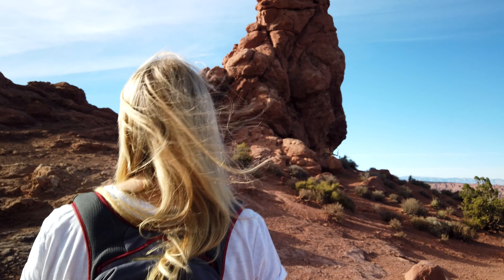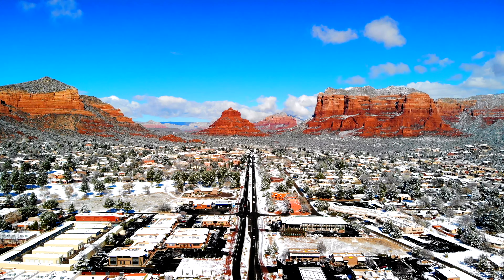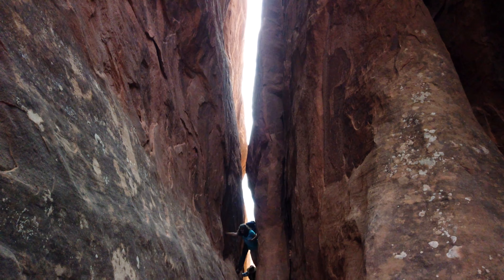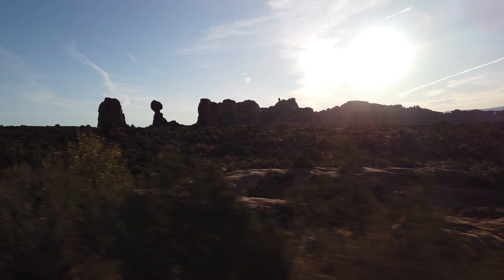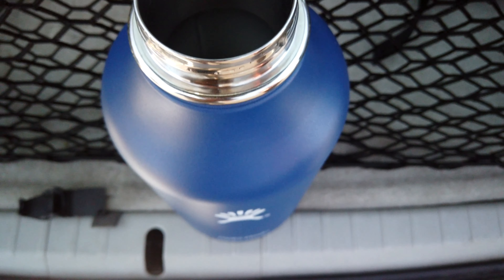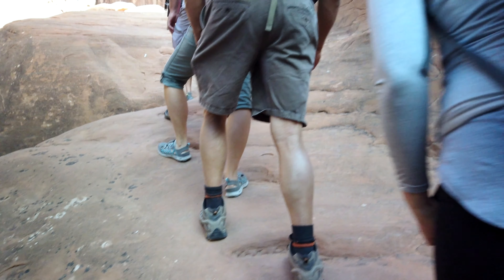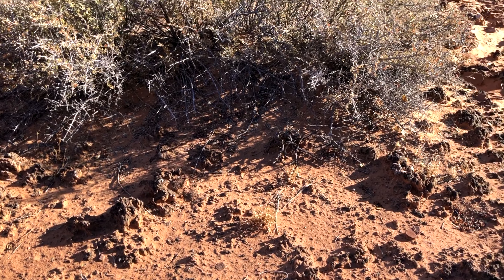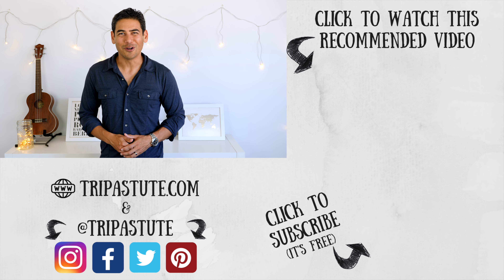Exploring Arches National Park | 12 Tips for Visiting the Sandstone Rock Formations Near Moab, Utah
Arches National Park is a unique and mystical place filled with massive rock formations. It’s home to over 2,000 national sandstone arches making it the highest density of natural arches in the world. In this video/post, we'll share our experience visiting the national park. We'll explore our top things to do at Arches National Park and share tips if you're planning a similar trip.